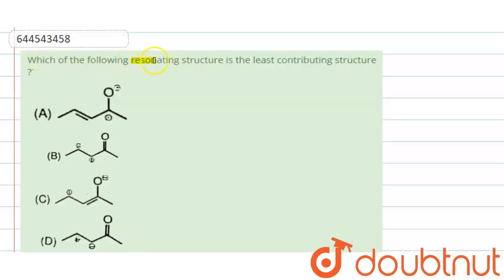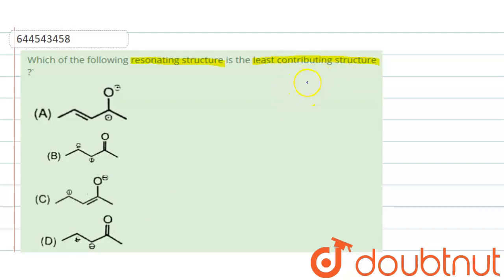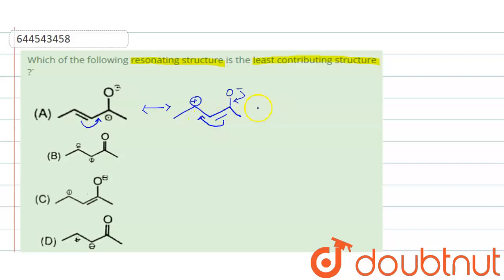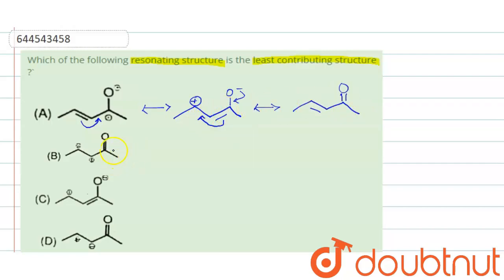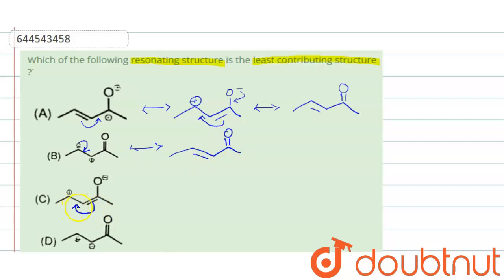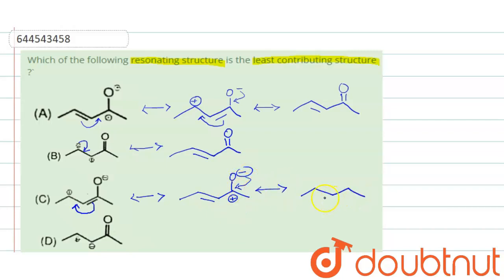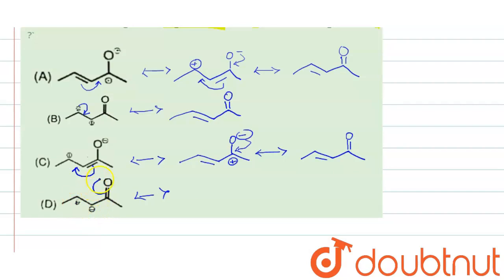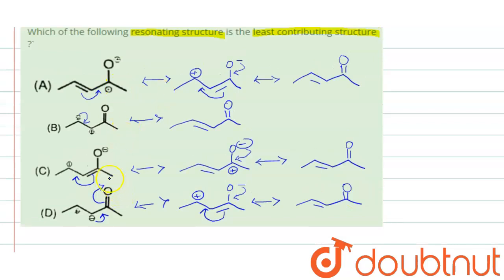Which of the following resonating structure is the least contributing structure ? | 11 | GENERAL...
Which of the following resonating structure is the least contributing structure ?
Class: 11
Subject: CHEMISTRY
Chapter: GENERAL ORGANIC CHEMISTRY-I
Board:IIT JEE

👉 Have Any Query? Ask Us.